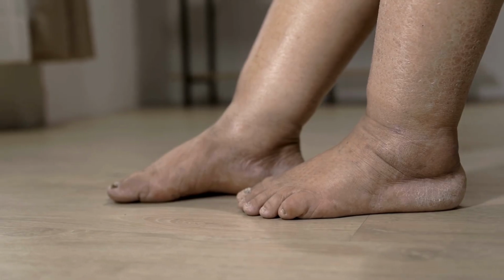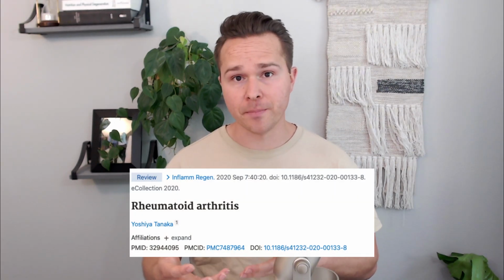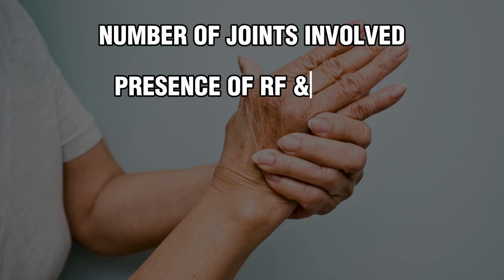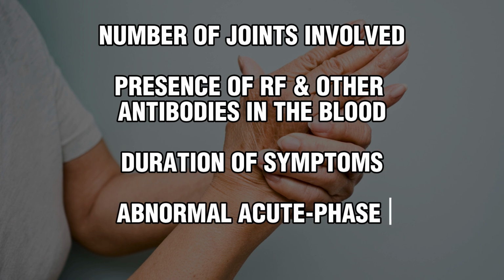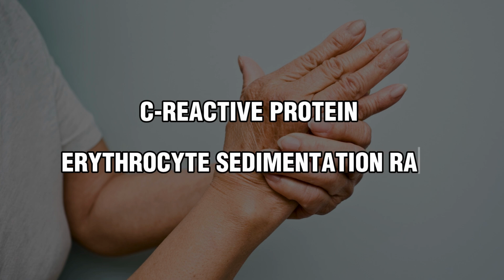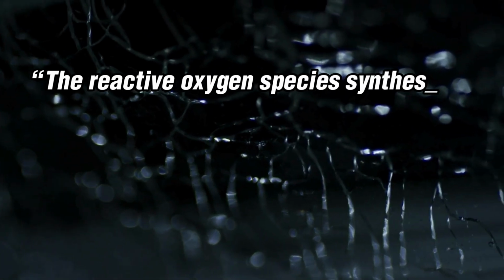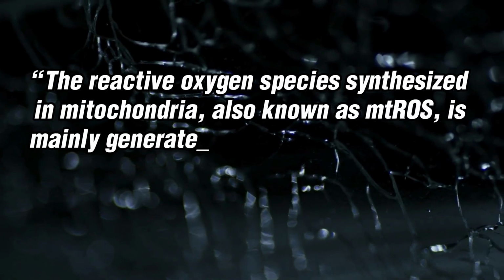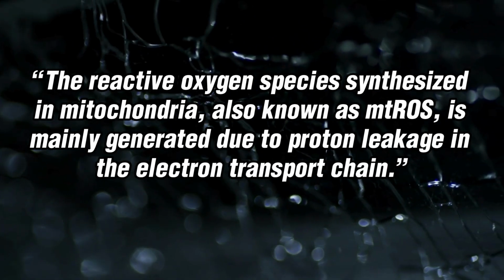Rheumatoid Arthritis and Diabetes: The Surprising Connection You Need to Know!!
➡︎If you want to learn how rheumatoid arthritis and type 2 diabetes are connected, watch this video!
🔥 Apply to Work With me!!

Here are the ways to work with Me:
⚡️Check out my FREE GUIDES: 5 Steps to Improving Your Blood Sugar Metabolism & Macronutrition Guide: ➡️

QUESTION - What topics would you like me to cover in the future?

Recommended Products/Supplements
Amazon
➡︎ B Complex Plus with Thiamin HCL
➡︎ Benfotiamine with Thiamin HCL
➡︎ Vitamin K2
➡︎ Magnesium Glycinate
➡︎ Magnesium Citrate

⏰ Timecodes ⏰
00:00 Introduction and Overview
04:45 The Association Between Rheumatoid Arthritis and Type 2 Diabetes
09:06 Mitochondrial Dysfunction in Rheumatoid Arthritis and Type 2 Diabetes
13:36 Supporting Energy Metabolism for RA and Type 2 Diabetes
16:35 Creating an Optimal Cellular Environment for RA and Type 2 Diabetes

About this video:
In each video, Jeremiah Farias shares valuable information on improving your blood sugar metabolism and overall health using a Bioenergetic Approach that optimizes Cellular Energy Production. On this channel, Jeremiah Farias dives into the science and mechanisms involved to get to the ROOT of your Blood Sugar Dysregulation and reverse Type 2 Diabetes, Prediabetes, and other blood sugar issues so you can experience their absolute best health.

Rheumatoid arthritis (RA) and type 2 diabetes are connected through inflammation and impaired energy metabolism. RA is an autoimmune condition that affects the joints, causing pain and stiffness. Type 2 diabetes is a state where the body cannot use glucose properly, leading to high blood sugar levels. Both conditions involve mitochondrial dysfunction and increased inflammation. To support energy metabolism and improve RA and type 2 diabetes, it is important to provide cells with the nutrients they need, protect them from damage, and create an optimal cellular environment. Lifestyle changes and dietary interventions can help manage these conditions.